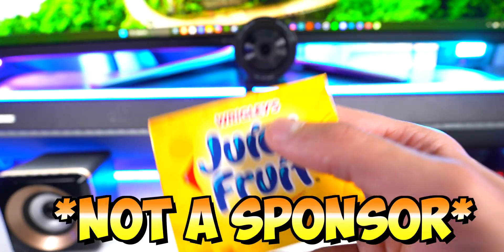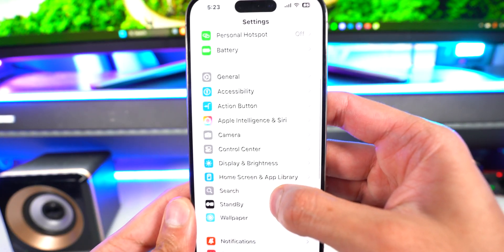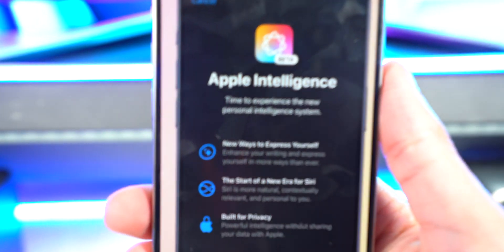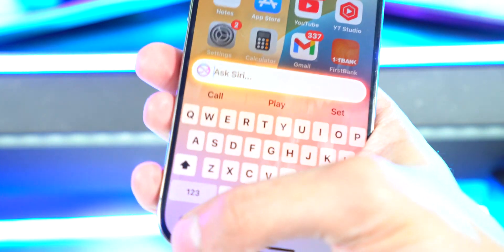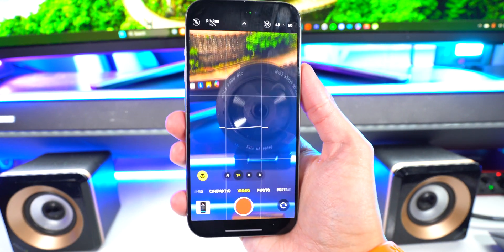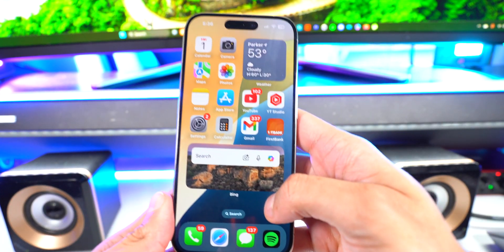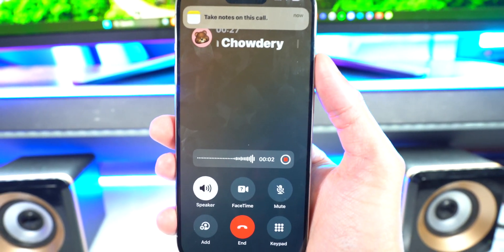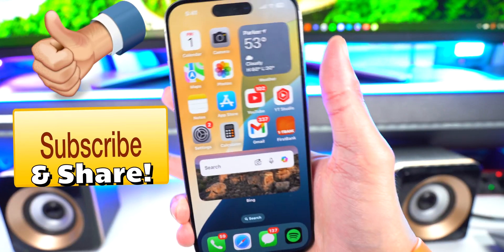iOS 18.1 Out Now! Apple Intelligence (*OFFICIAL RELEASE*) New Features & Update - iPhone Install